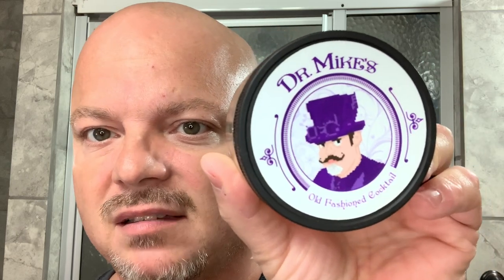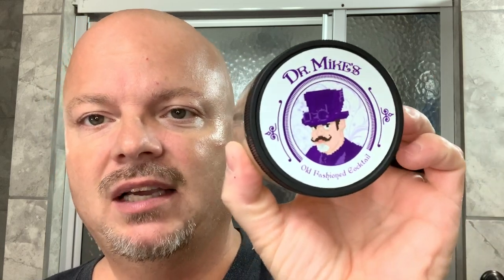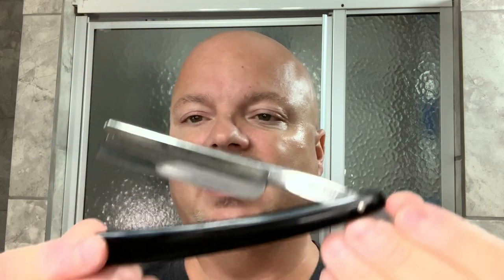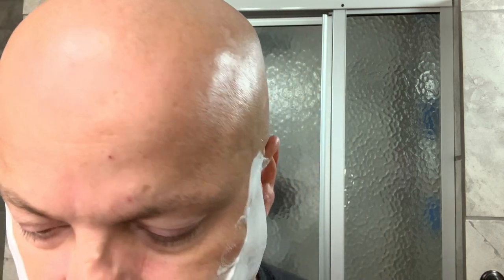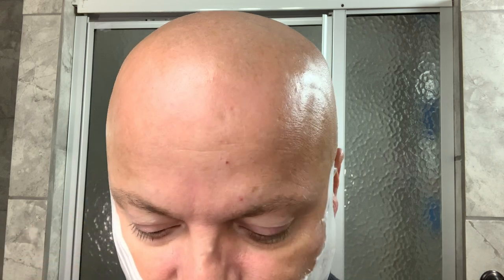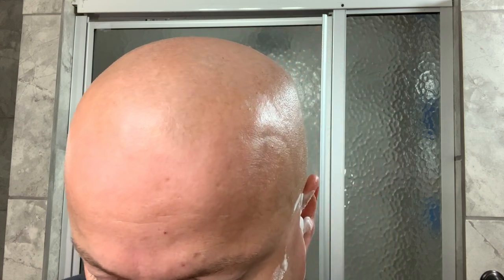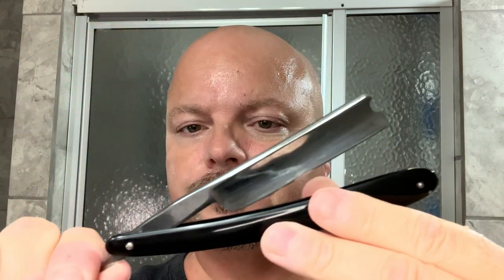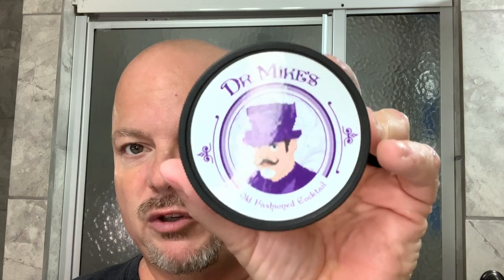Straights #107 - Clover Brand LMW Edge, Dr Mike's Old Fashioned, Captain's Choice Land Ho, TDR